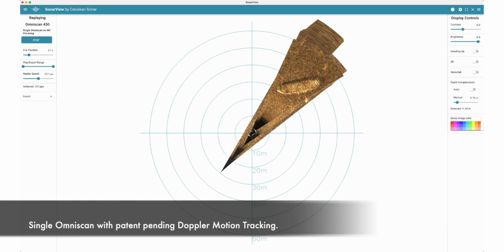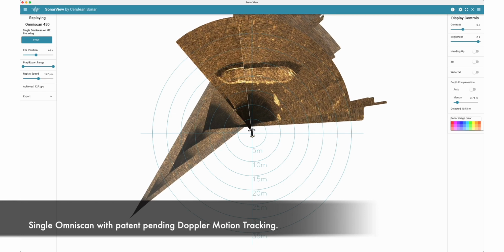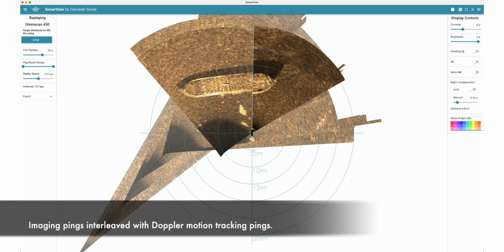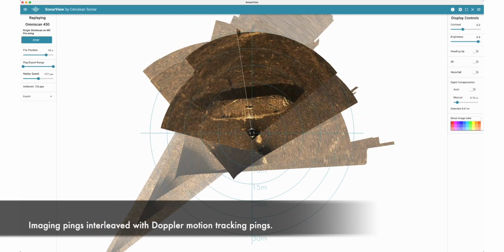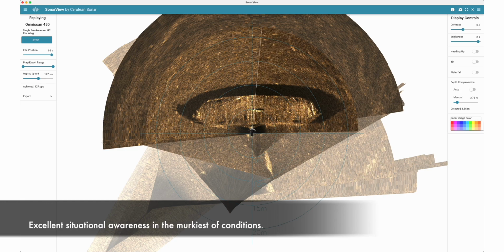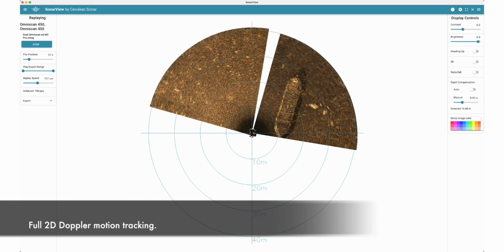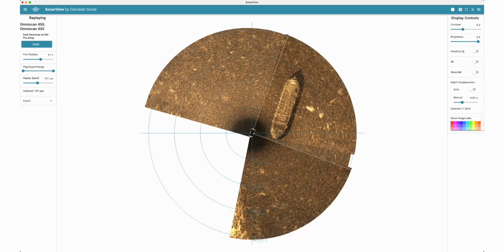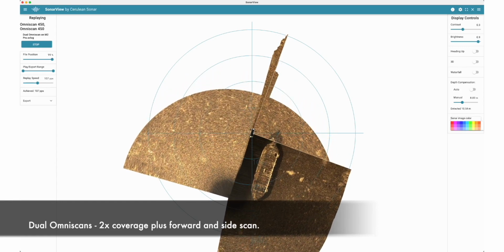Omniscan 450FS for the CHASING M2 Pro Max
Introduction of the OS450FS for the CHASING M2 Pro Max.